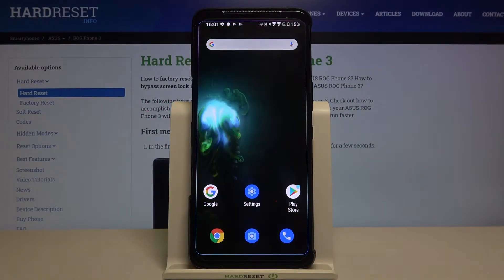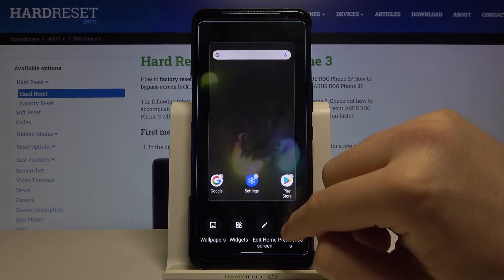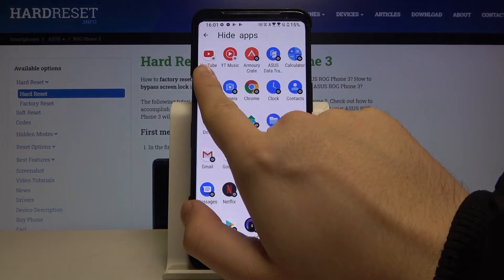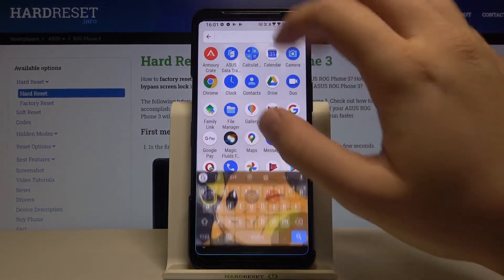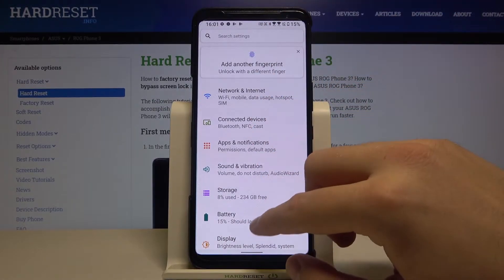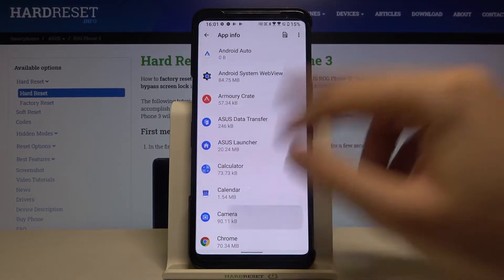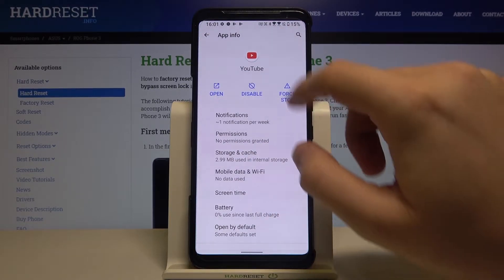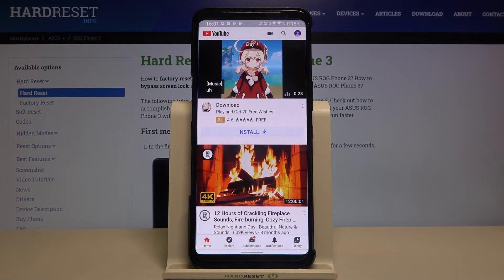How to Open and Find Hidden Apps in ASUS ROG Phone 3?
In this video we will show you how in an easy way to find and open hidden applications from the home screen and drop-down menu with a few simple clicks, remember to follow step by step and everything will be simple.

How to Use Hidden Apps to ASUS ROG Phone 3? How to Check Hidden Apps to ASUS ROG Phone 3? How to Dispay Hidden Apps to ASUS ROG Phone 3? How to Get Hidden Apps to ASUS ROG Phone 3?